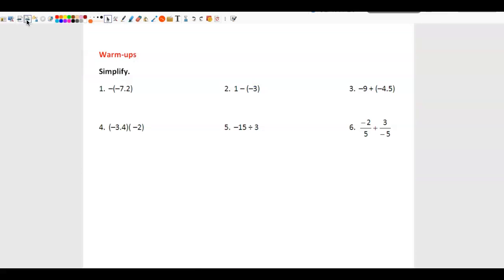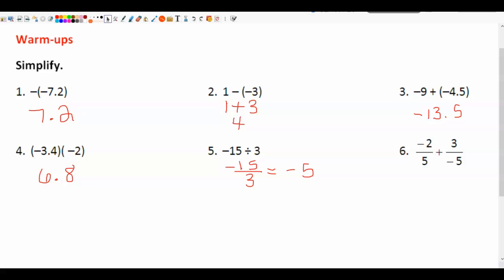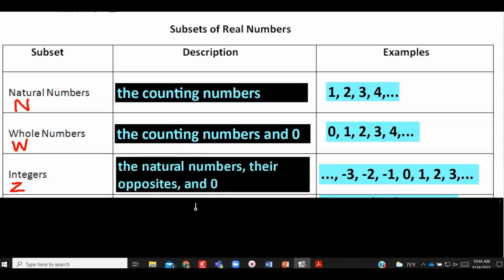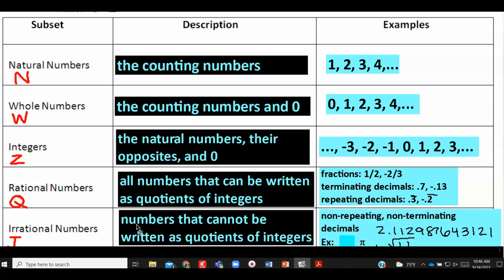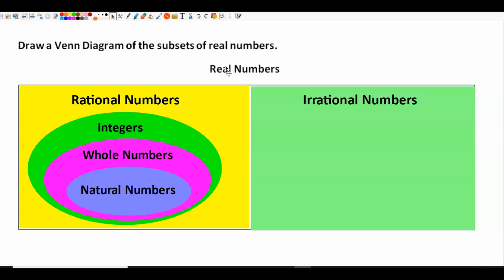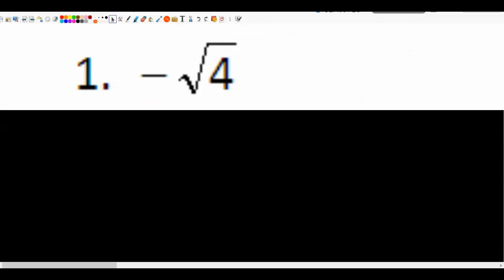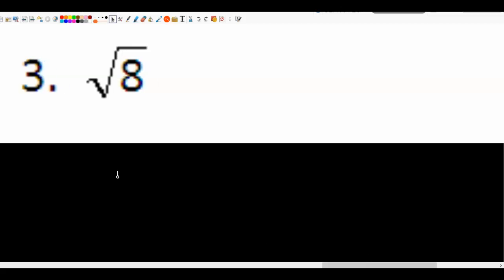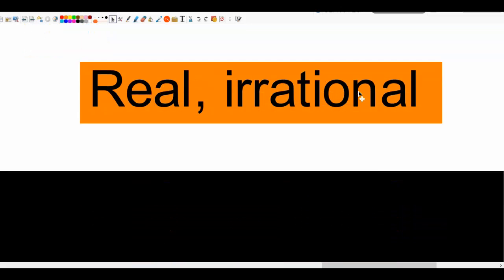1-2 Properties of Real Numbers (A2)